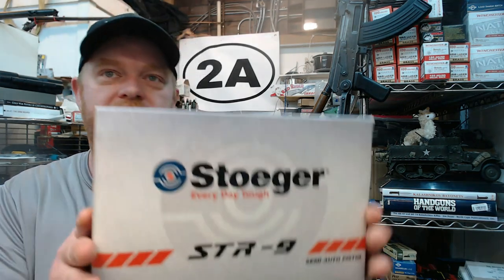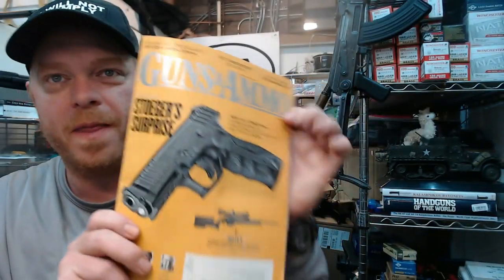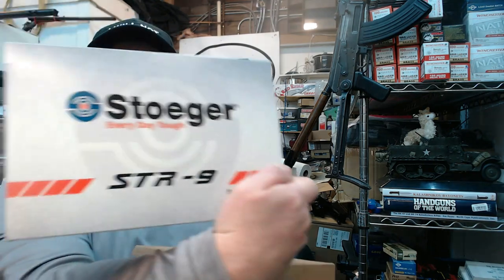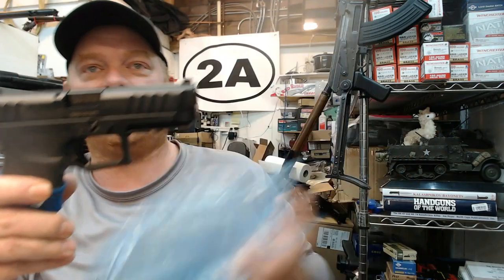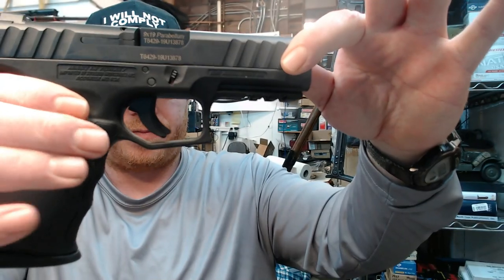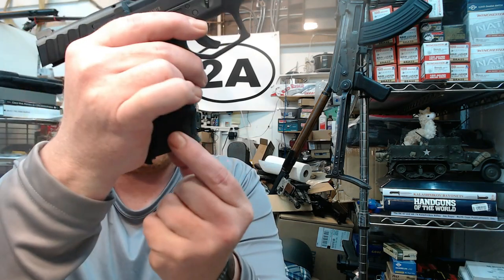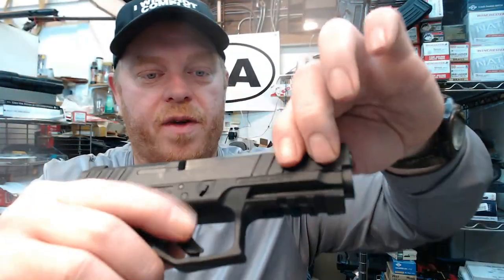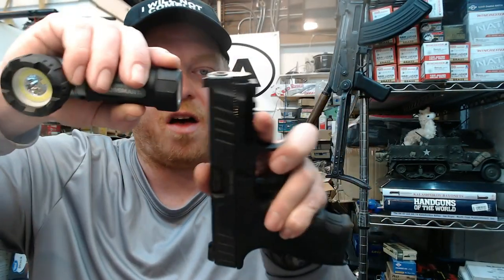Stoeger STR 9 9mm Unboxing & Initial Review : The New Budget Glock ? VP9 ? M&P ?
My first thoughts and review of the Stoeger STR-9 budget pistol.
or if you also use smile you can use